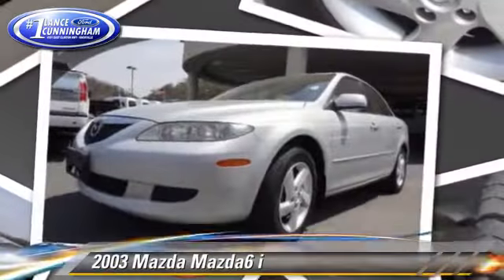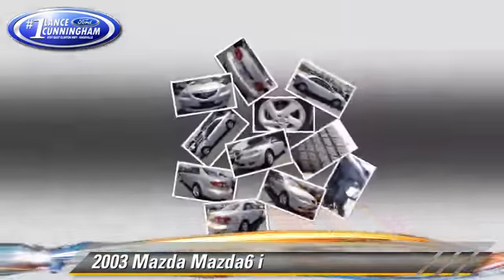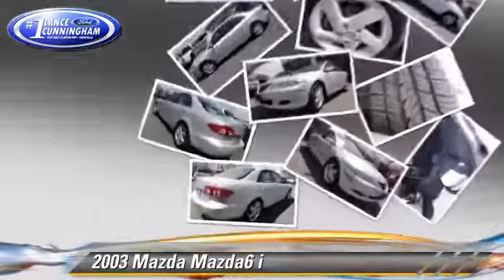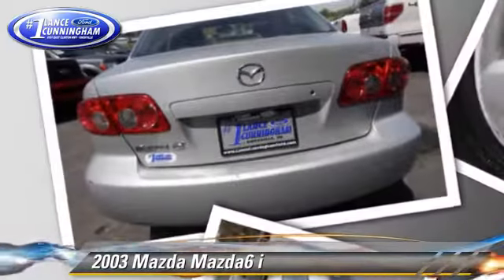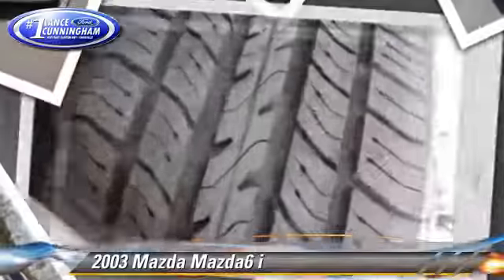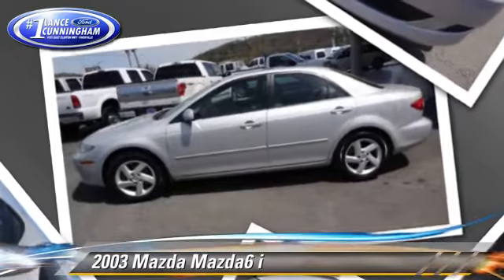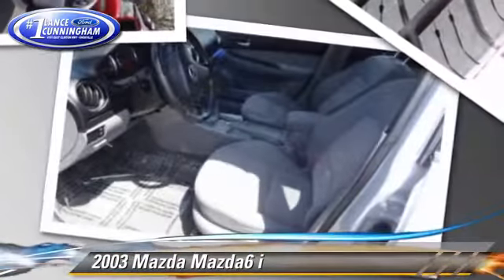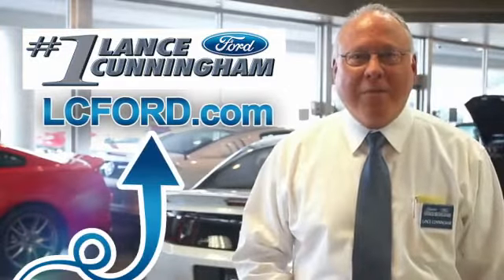Lance Cunningham Ford, Knoxville TN 37912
[DFIN:3:2974498:I:2473:20083757:4dde438b1570bcd08e9ae0ac755fb4ec]